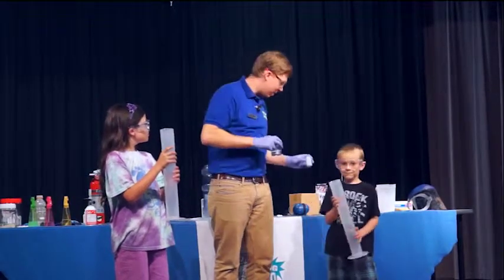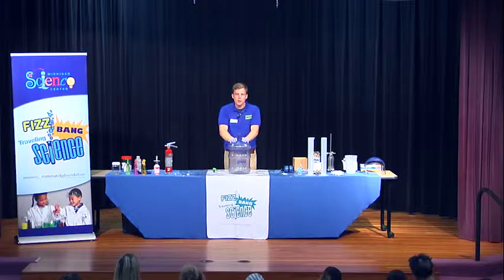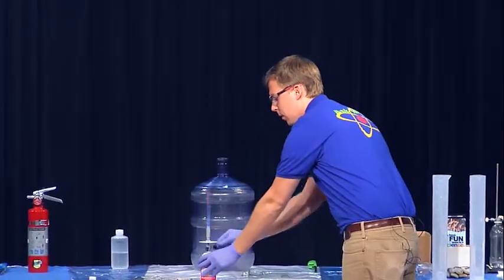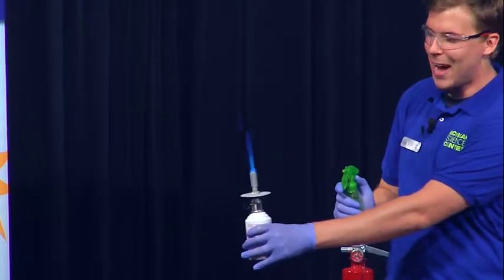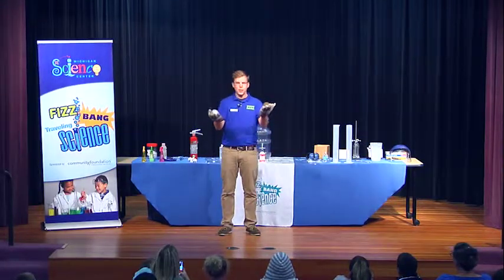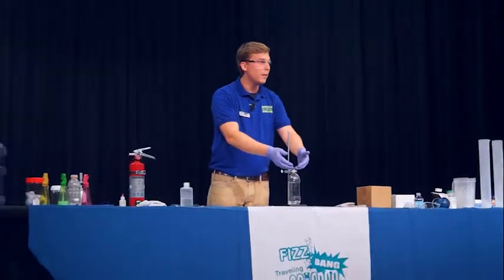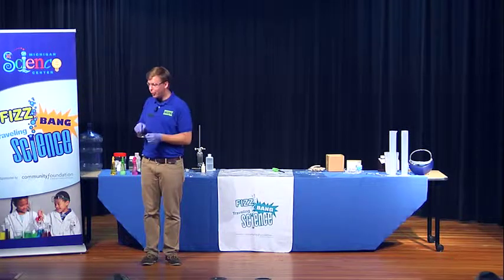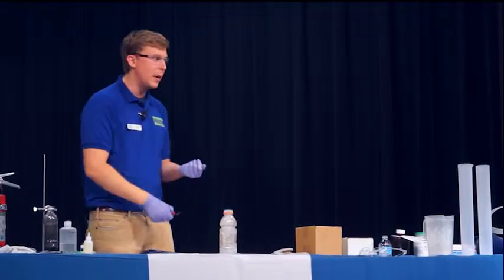Explosion Presentation - Kaboomistry (Full Presentation)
The Michigan Science Center toured in the summer of 2014 with this explosion program entitled "Kaboomstry".